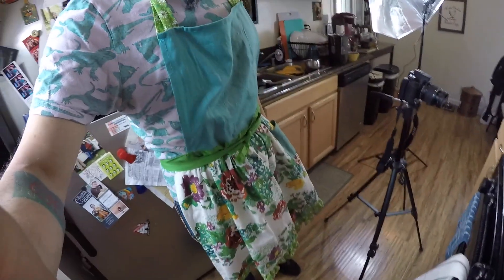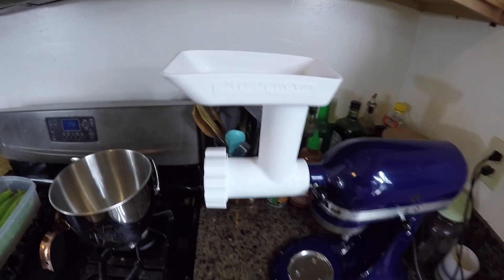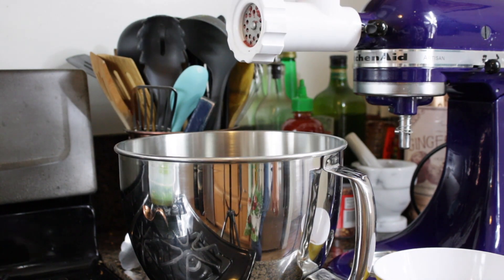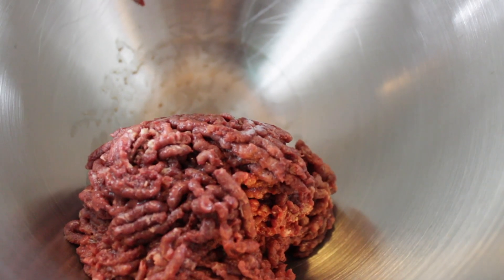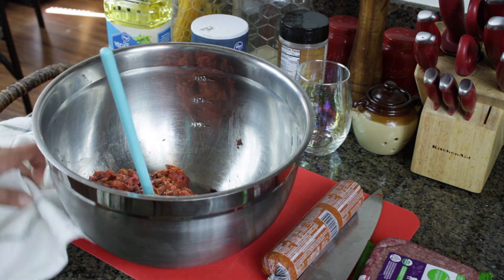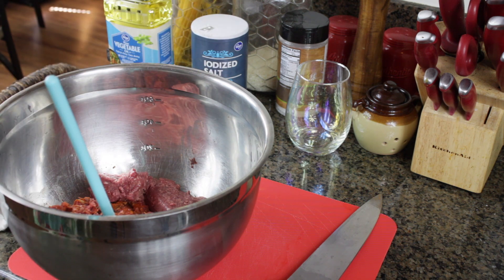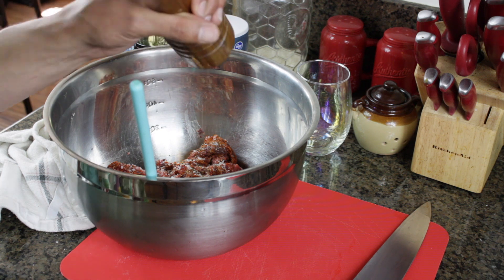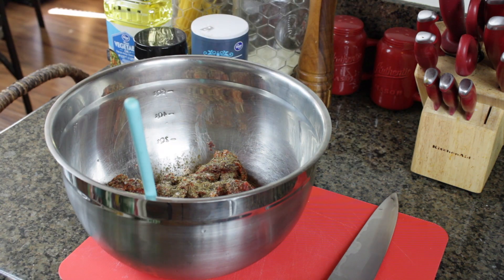4th The July Goose Burgers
Celebrating 4th The July with goose burgers, new camera test. 4th the July inside joke.